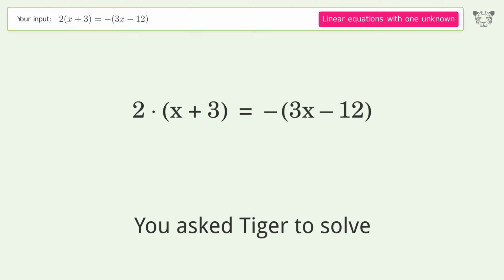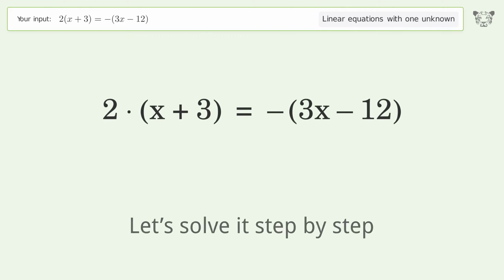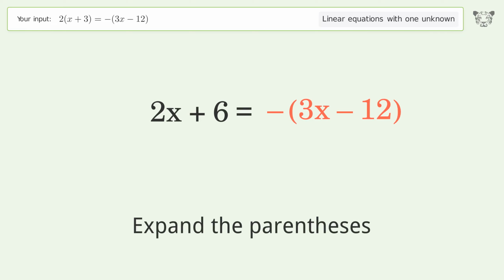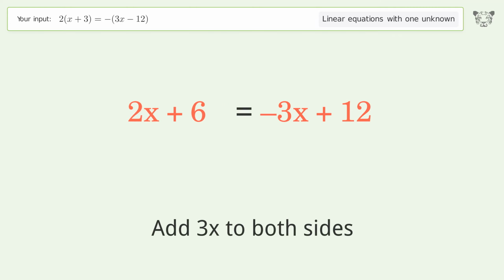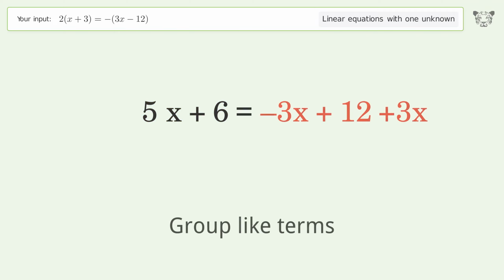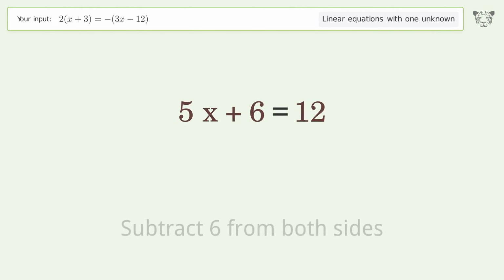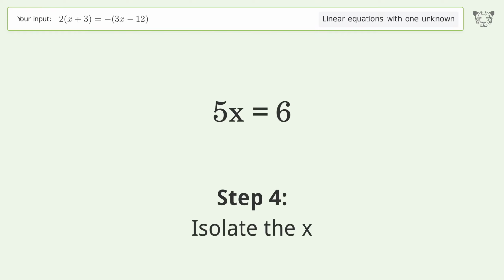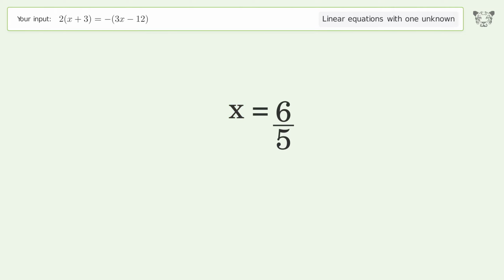Solve 2(x+3)=-(3x-12): Linear Equation Video Solution | Tiger Algebra